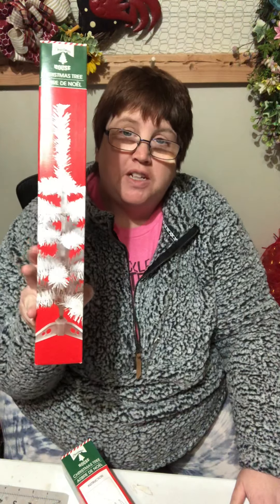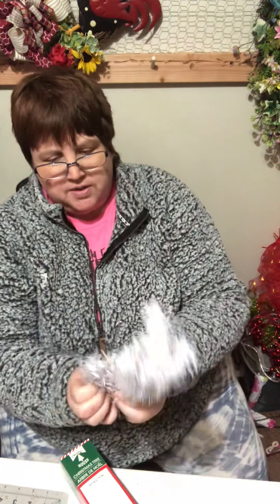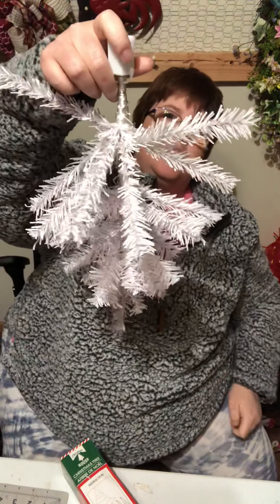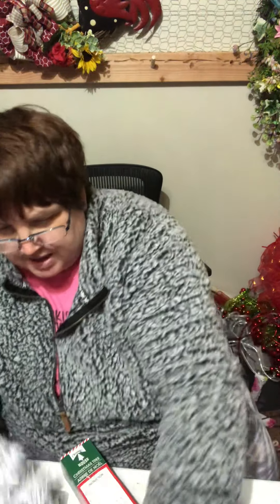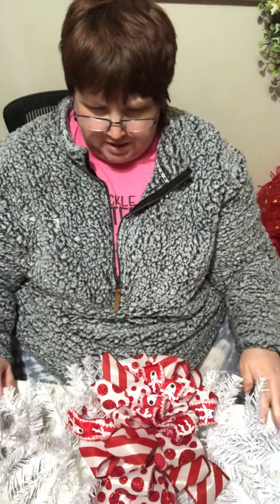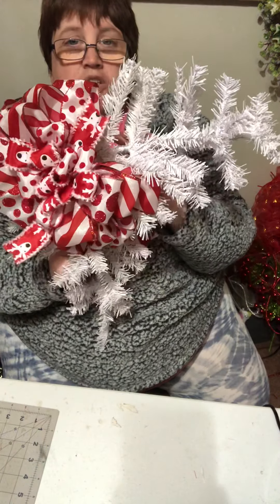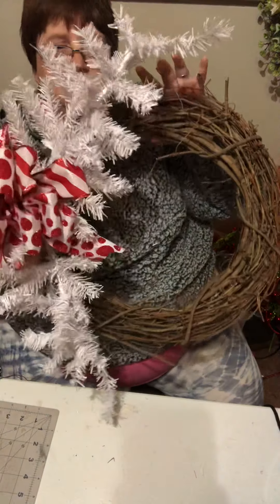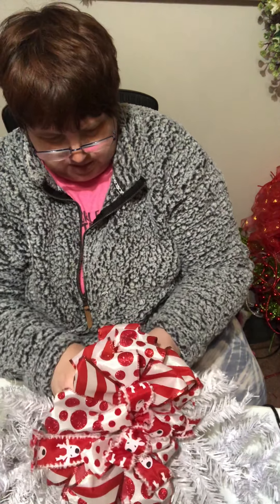Unleash Your Creativity: Four Amazing Dollar Tree Christmas Tree Ideas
Looking for some creative ideas for a dollar tree Christmas tree? In this video, we'll show you four amazing Christmas tree ideas that you can create using only a dollar!

From easy to hard, we'll take you through all the steps necessary to create a stunning dollar tree Christmas tree. From ornaments to tree tonaments, you're going to have a festive tree that's sure to brighten up your home this holiday season!
Buckeye Girls Wreaths and Things
 I am Melissa Ruhl-Sowinski I went to Ohio State University for Floral Design. I have been doing floral since I was 17 years old.  I have always loved to create beautiful things for people’s homes and special occasions. Also, I have a passion for teaching others how to do the same. I started Buckeye Girls Wreaths and Things August of 2018 when I opened my Etsy shop and Facebook business page.